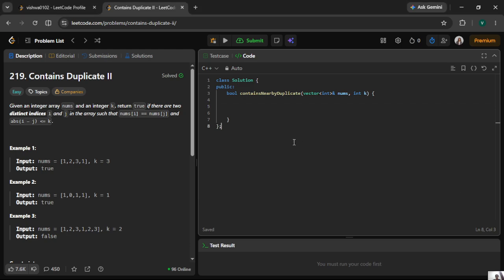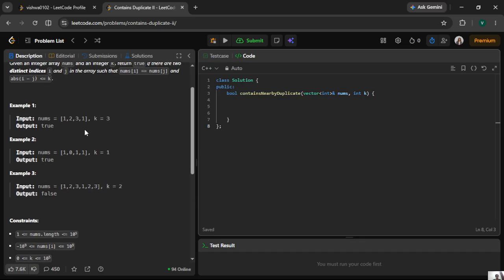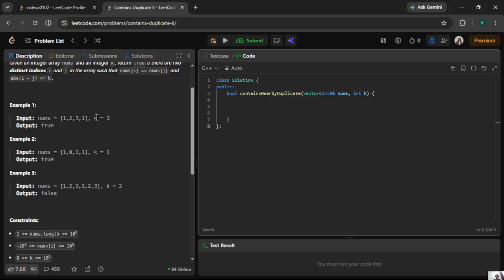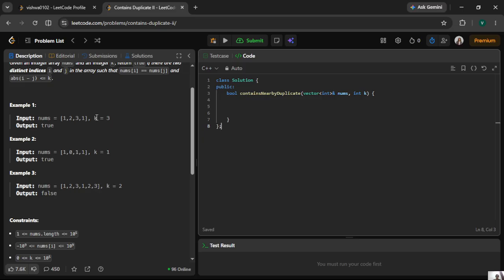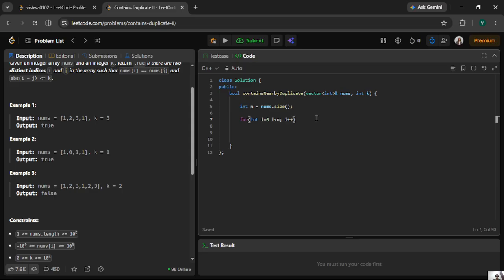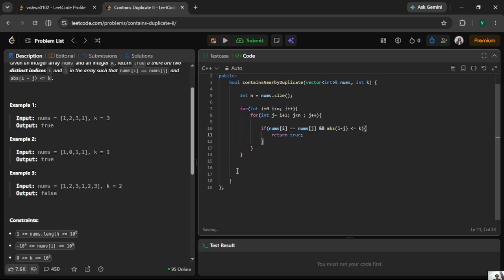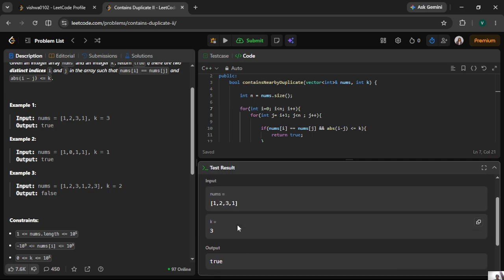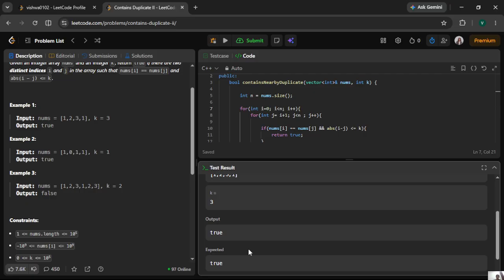LeetCode 219 | Contains Duplicate II | Easy Problem | C++ Solution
In this video, I explain the problem step-by-step, discuss the optimal hash map approach, and implement the solution live while coding.

🚀 Problem: LeetCode 219 – Contains Duplicate II

🧠 Approach:

Use a hash map to store the most recent index of each element.

Traverse the array:

If the current element already exists in the hash map
Calculate the difference between the current index and the stored index
If the difference is less than or equal to k → return true
Otherwise, update the index of the element in the hash map

Continue until the end of the array.

If no valid pair is found, return false.

📝 Notes:

Uses Hash Map (Unordered Map) for efficient lookups
Stores the latest index of each element
Avoids nested loops and brute-force checking
Classic array + hashing interview problem
Great introduction to sliding window and hash-based techniques